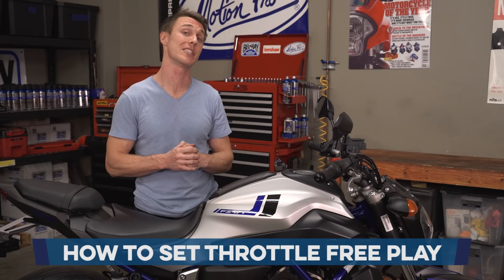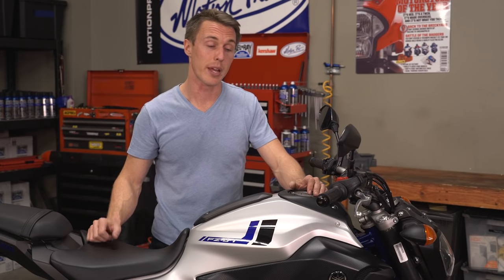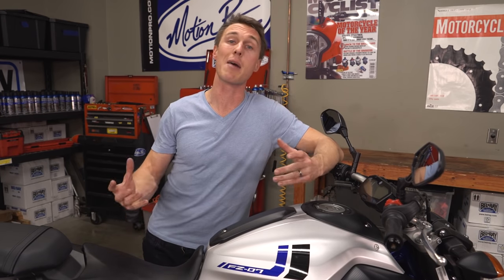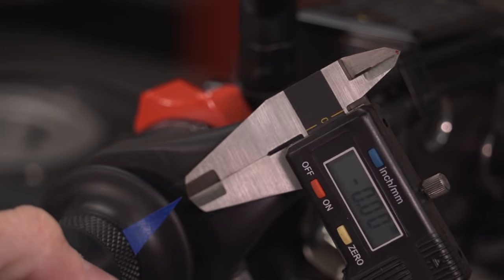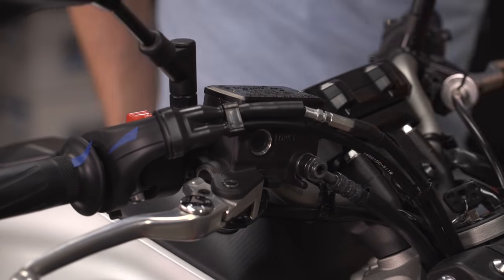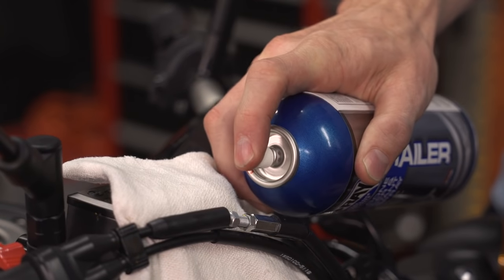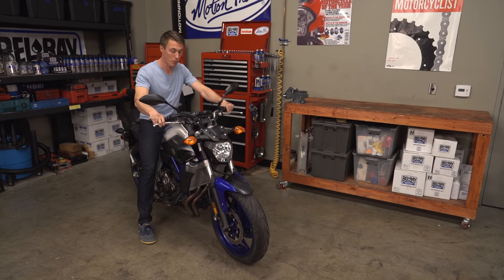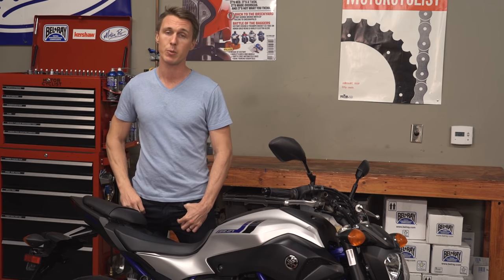How To Adjust Your Motorcycle Throttle Cable | MC Garage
Setting your motorcycle throttle free play is one of those really simple adjustments that can make your bike feel more responsive and make it easier to ride smoothly. In this video from the MC Garage, Ari walks you through the process of checking and adjusting your throttle slack. Don't worry, it's easy!

Setting your throttle free play is one of those simple adjustments that can make your bike feel more responsive and make it easier to ride smoothly.

Most motorcycle manufacturers recommend about 2 to 3 millimeters of throttle free play, but over time the cables will stretch and settle into their housings and you’ll end up with more slack. When that happens it gets harder to smoothly feed in throttle since there’s a delay between when you twist your wrist and when the carburetors or throttle bodies actually begin to open. Don’t worry, you can change the amount of throttle free play and set the slack to exactly how you like it in these six simple steps.

Check Your Initial Throttle Cable Slack
To check the free play, roll the throttle forward until it stops and take note of the position, then gently open the throttle until you feel the tension on the cable. The distance from the closed position to the tension point is your free play. There are seams on most grips that work well as a reference point so you can eyeball the movement, but, if you want to be really thorough you can cut out masking tape pointers and stick them on the grip and the throttle housing. Then turn the throttle and measure the distance.

Find Your Adjusters
If the free play is out of spec there are two places that the cable slack can be adjusted. There are usually inline barrel adjusters (sometimes one on both the opening and closing cable, but often only on the opening cable) and adjusters down at the carbs or throttle bodies. Ther barrel adjusters on the cables are for fine-tuning the free play, while the adjusters down by the engine are for making larger adjustments. The adjusters lengthen or shorten the cable housing, which effectively changes the length of the inner cable that’s doing the pulling.

Make Small Changes At The Barrel Adjuster
For minor free-play adjustments, use the inline adjusters. Just slide the rubber cover off, loosen the locknut, and turn the barrel adjuster to achieve the desired free play. A dab of silicone lubricant will make reinstalling the boot easier.

Make Larger Changes At The Adjuster In The Engine Bay
Now, if setting the free play put either of the inline adjusters at the end of its range so it’s only holding on with a few threads, or if you can’t get the right free play using the inline adjusters, you’ll need to finagle the adjusters down in the engine bay. It’s the same basic procedure as working with inline adjusters, except the ones down by the engine are harder to access and a little more tedious to adjust.

Verify Throttle Cable Is Not Too Tight
Once you’ve set the slack, swing the steering from lock to lock and verify that the throttle doesn’t tighten up on you. Then start the bike and turn the bars lock to lock again and check that the idle doesn’t change. If it rises, check the cable routing to make sure it isn’t kinked or binding, and recheck and adjust the free play if needed. This is important!

Check If Your Cable Is Kinked Or Pinched
If the idle rises, that could mean you don’t have enough free play, but it’s also worth checking the cable routing to make sure that it isn’t kinked or getting pinched. A happy throttle cable is a precise throttle cable and vice versa.

00:24 What should my throttle free play be?
00:45 How do I check the throttle free play?
01:17 Where do I adjust throttle free play slack?
01:28 What does changing my throttle cable tightness do?
02:10 Adjusting throttle slack with the inline adjusters
02:55 Check the ability to turn the handlebar without pinching the throttle cable